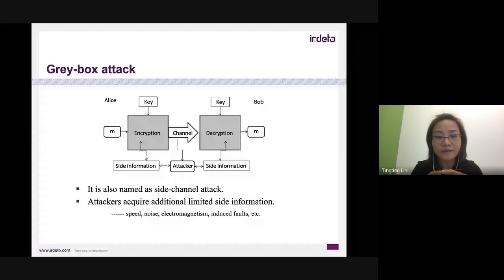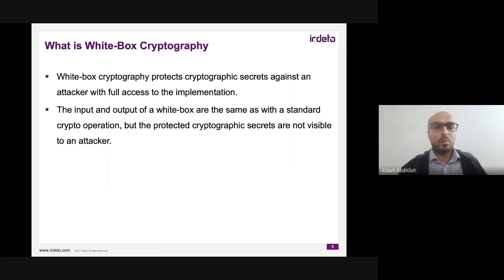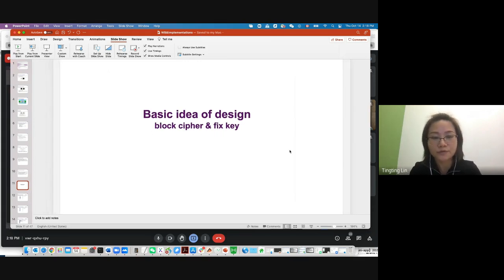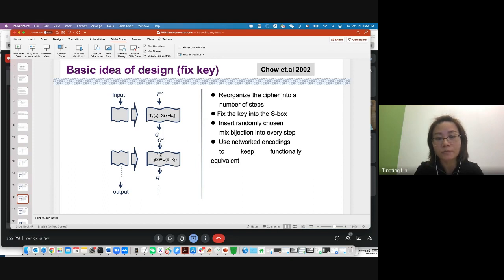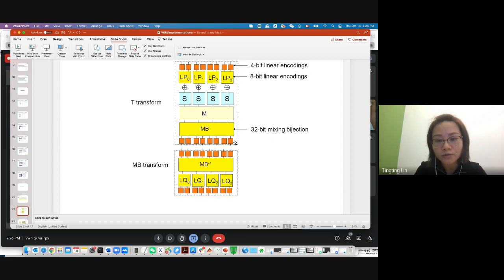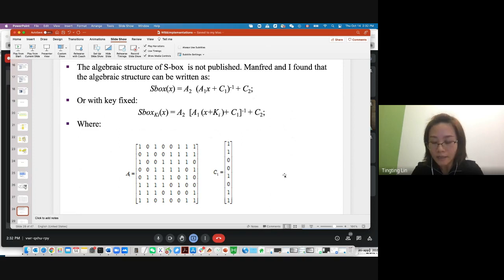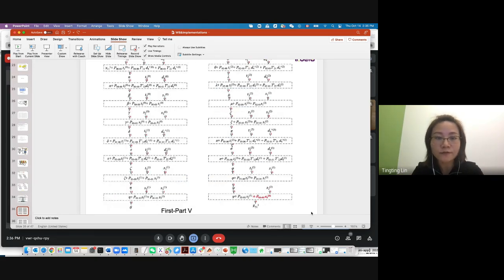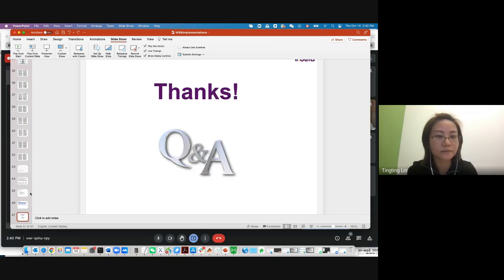October 2021 InfoSec Seminar | White-box cryptography and some implementations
White-box cryptography and some implementations by Tingting Lin